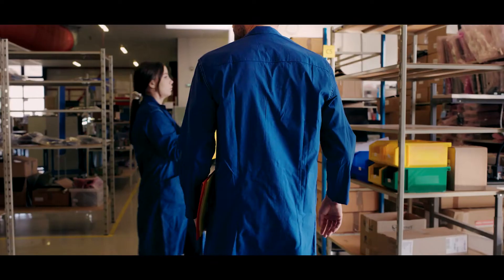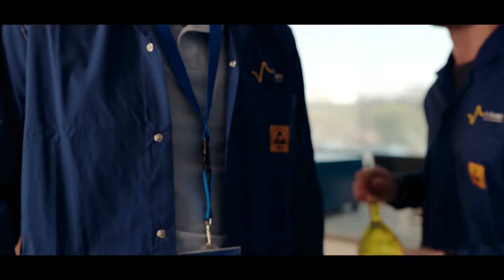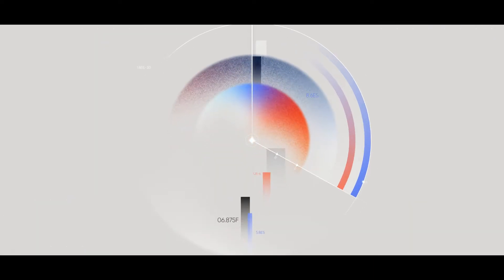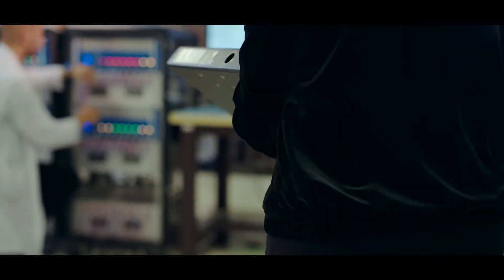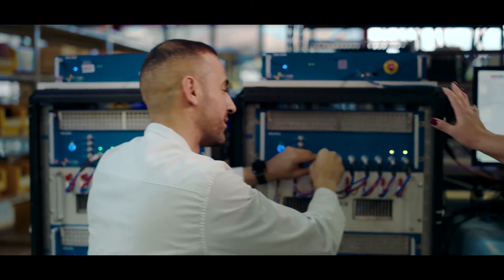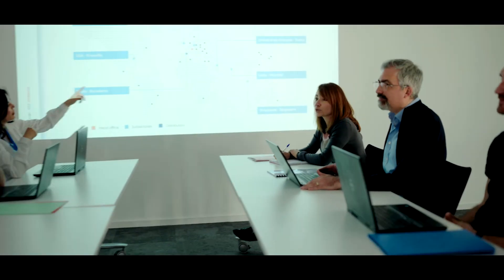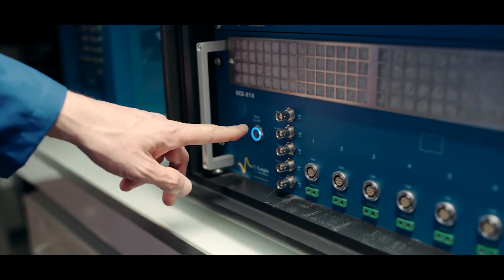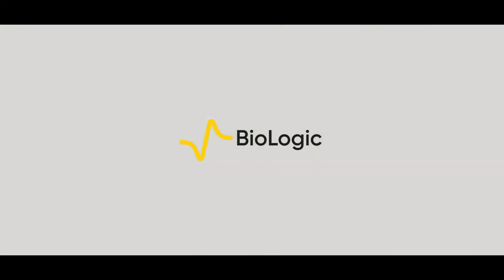Corporate Video EN 2022 - BioLogic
French high-tech company, BioLogic designs, manufactures and commercializes worldwide ultra-precise measurement instruments, as well as their control and analysis software, in the field of electrochemistry, in particular energy conversion and storage (batteries, fuel cells, electrolysers), and also for the characterization of materials and corrosion.
BioLogic has supported researchers and R&D engineers for forty years and helps drive innovative projects daily, across the globe. Our close professional proximity with both academic and industrial users helps us understand our clients’ needs and develop solutions that truly make a difference – through a marriage of cutting-edge, reliable, high-performance hardware and innovative, user-friendly software.